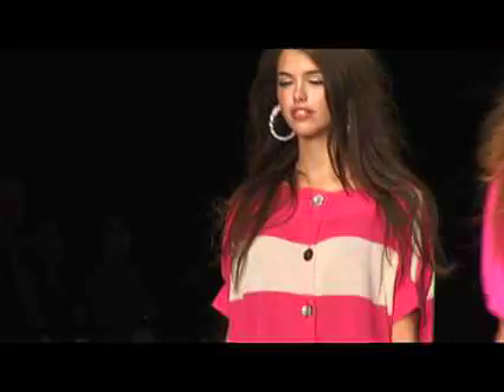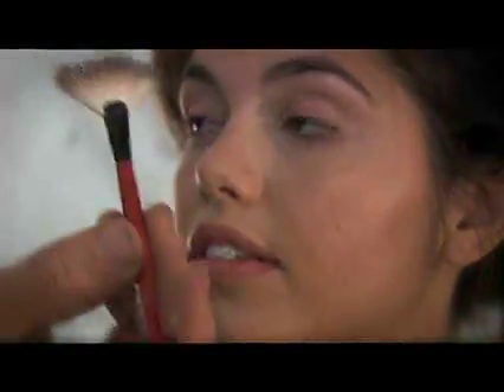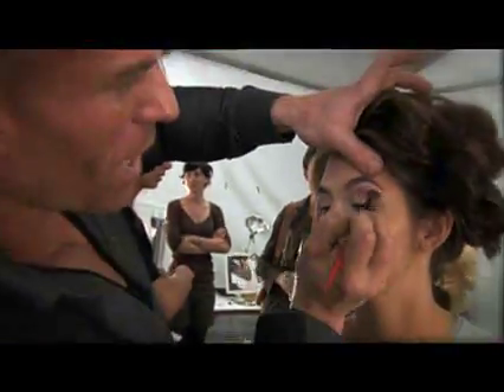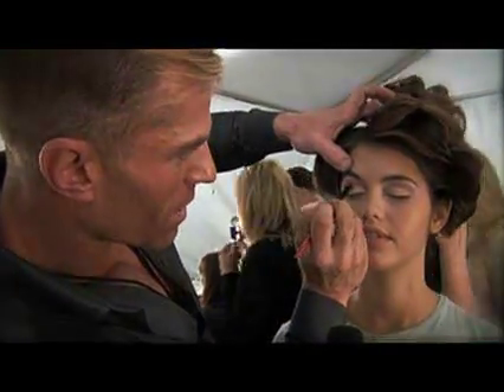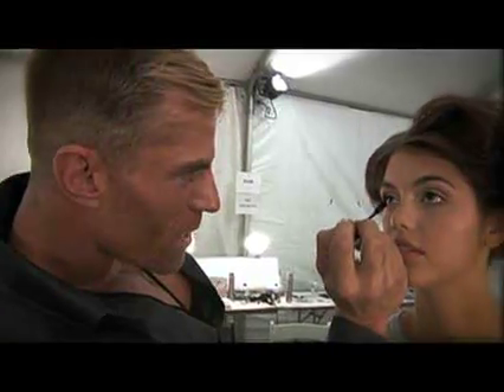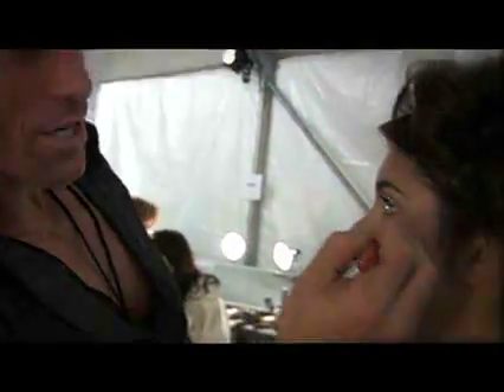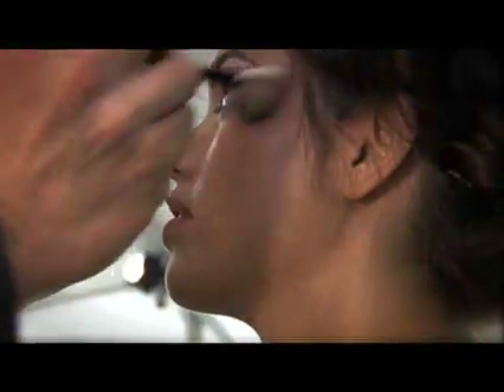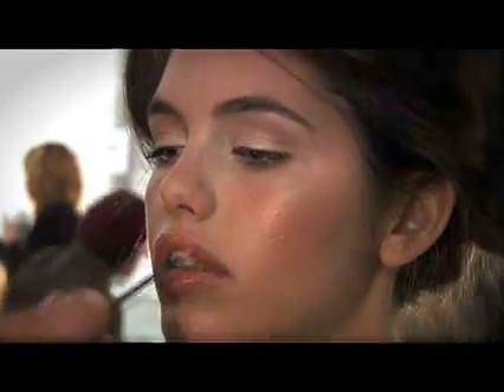Happy New You! Check out one of the must-have looks for 2008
smashbox cosmetics gives you the jump on one of the hottest beauty trends for SPRING 2008 (think Fuji Rock meets '60s Flower Child) with this step-by-step guide. Watch as Hank Hoffman combines soft peachy cheeks and lips with sexy, sultry eyes for a look that's totally fashion forward yet every-girl, every-day friendly.